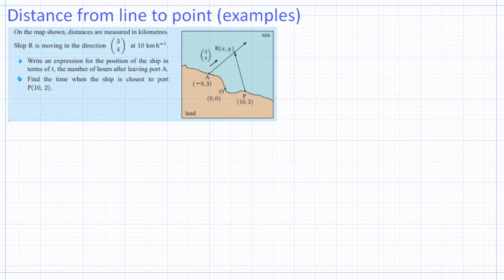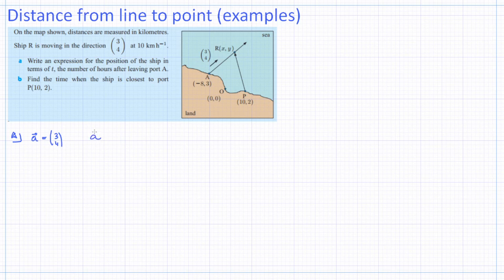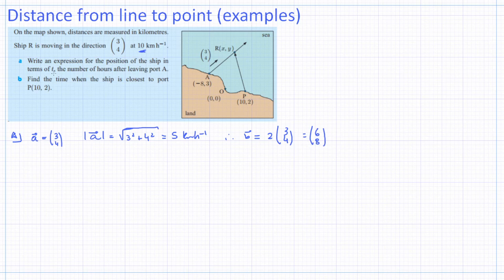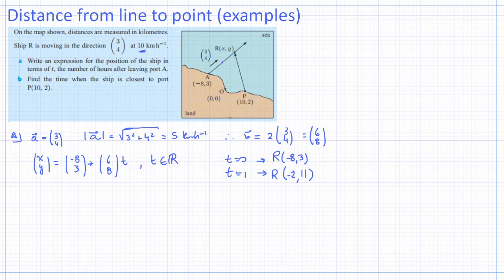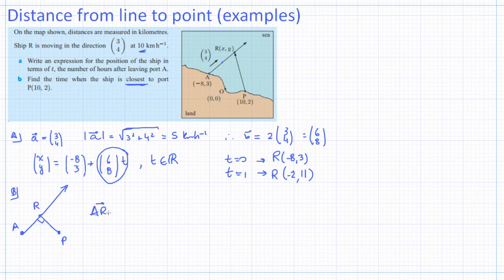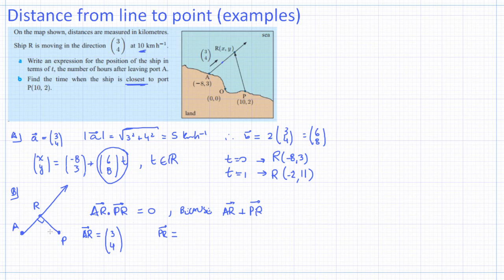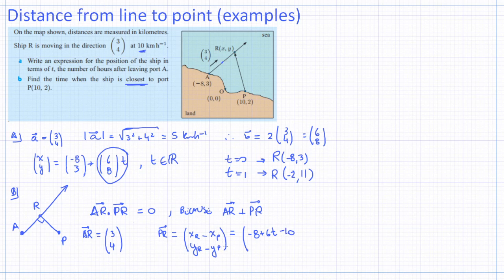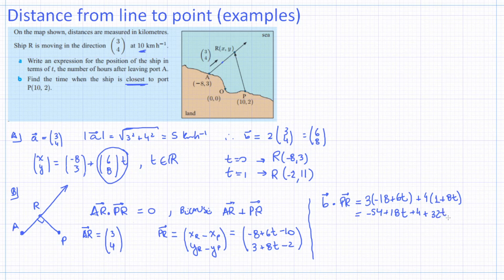The shortest distance from a line to a point (examples)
IB Maths SL Vector Applications
The shortest distance from a line to a point.